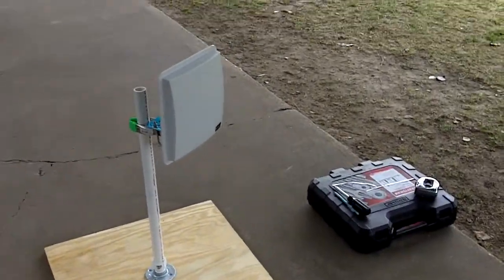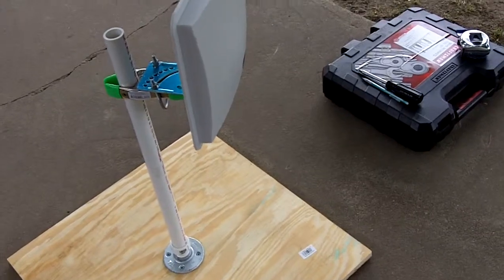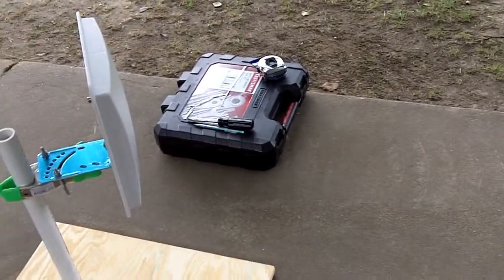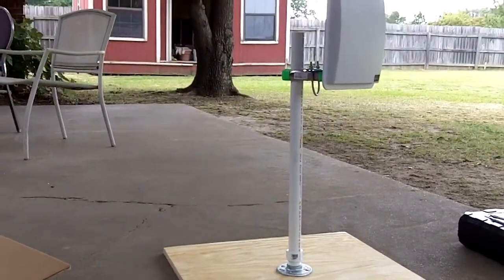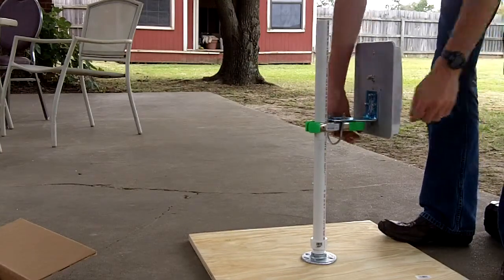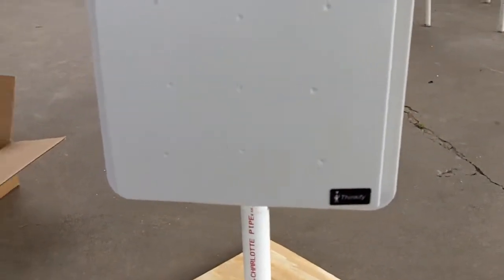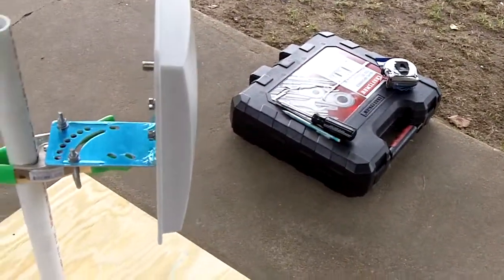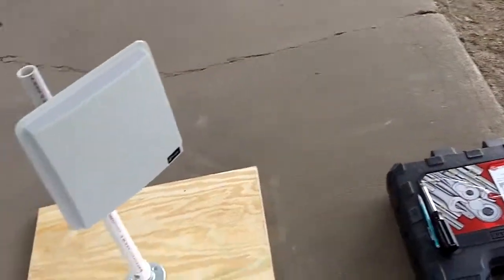Building an antenna stand Part 2